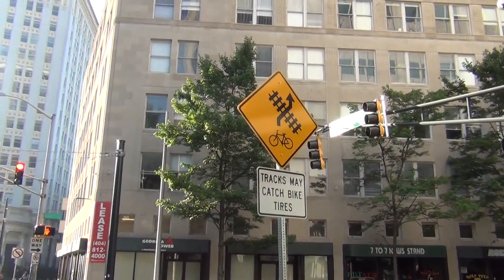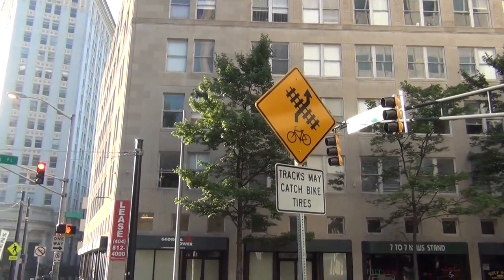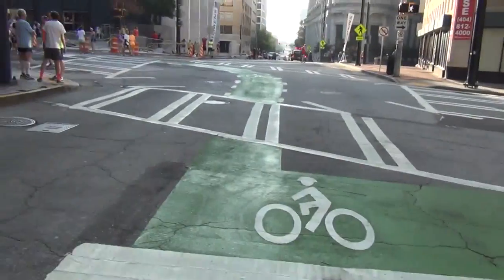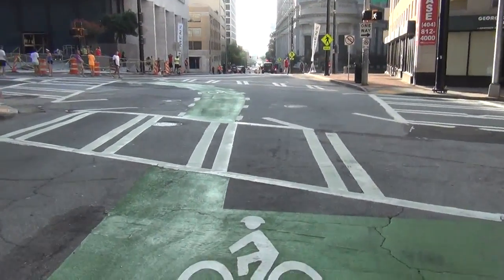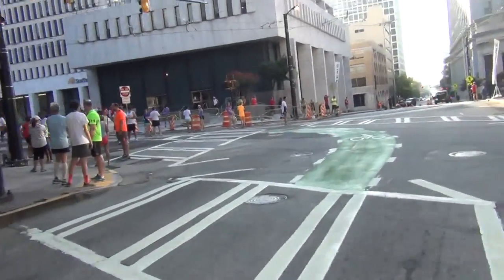Streetcar tracks in Atlanta: Completing U-turns on a Bicycle.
Update! I have uploaded a newer video which shows the entire route and explains the use of Edgewood Avenue westbound and Auburn Avenue eastbound. Here is the link:

I saved this, the only useful part of my original video, which shows how to start, and complete U-turns when the track is involved.

Note that this was recorded early on a Saturday, and I used a Bike Friday folding bike with a short wheelbase and 20 inch wheels, so I had two big advantages. The streetcar was not in use yet when this was recorded. No lane restrictions were in place.

Use the U-turn maneuver only if the rails are DRY! Straddle your bike and walk it over the rails instead if they are wet. It doesn't take that much longer. The U-turn maneuver should NOT be tried with a long wheelbase recumbent, or tandem (or longer) bicycle.

Update: Henry, one of my cycling friends, let me know the following:

"When things are finished, the bike way into town will be Edgewood. The bike way out will be Auburn. The whole idea is for bikes to not be on the side where the streetcar is."
A map at the link below confirms what Henry told me.

Use of a rear view mirror on your bike, helmet, or glasses is a good idea. (I used a "Take a Look" mirror on my glasses while recording this video). When the streetcar begins operation, consider stopping, and lifting your bike onto the sidewalk and remain stopped until the streetcar passes, then, when traffic clears, resume riding in the street. Do not ride on the sidewalk as it is not legal. Sidewalk riding is not safe for people coming out of buildings or for those pedestrians who have their back to you.

Safe miles to you!